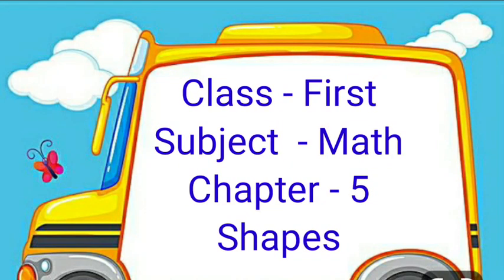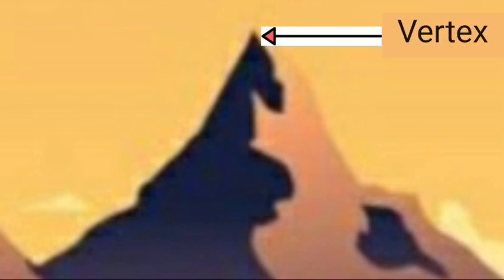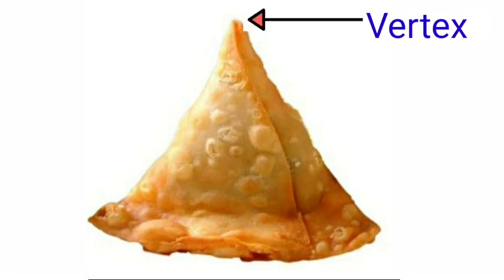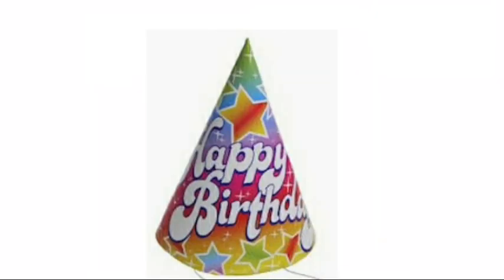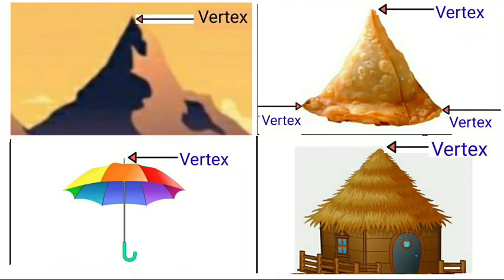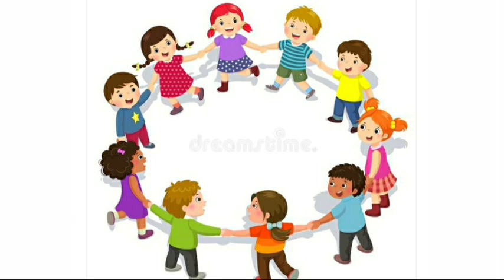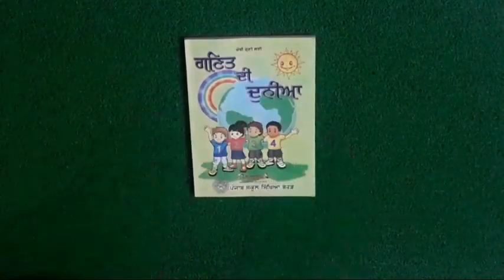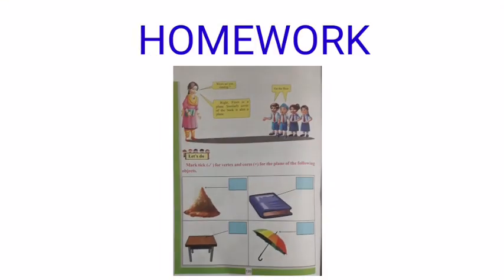Knowledge of vertex and surface in English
12.12.20

Maths World
Chapter : 5
Shapes

Knowledge of vertex and surface.